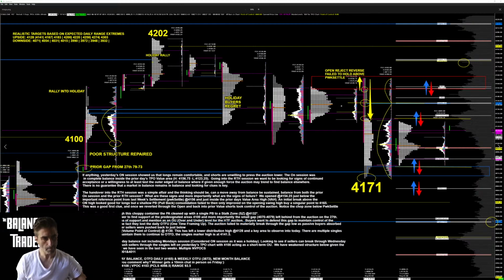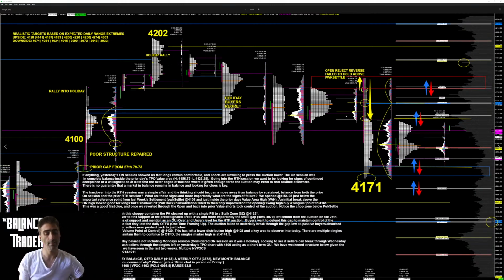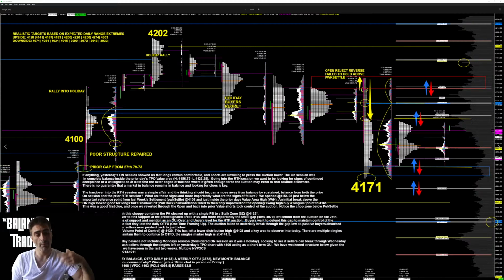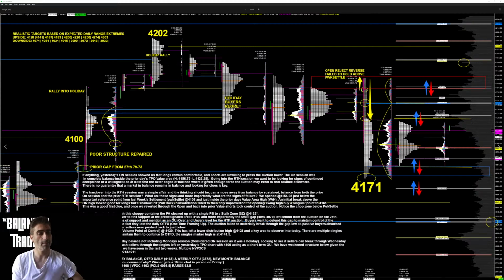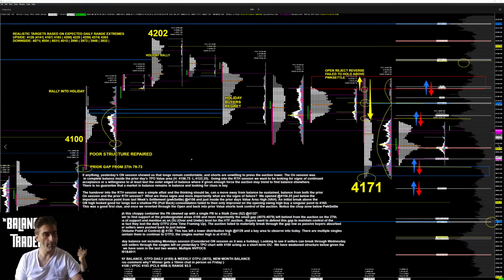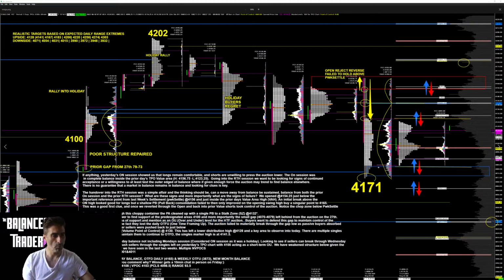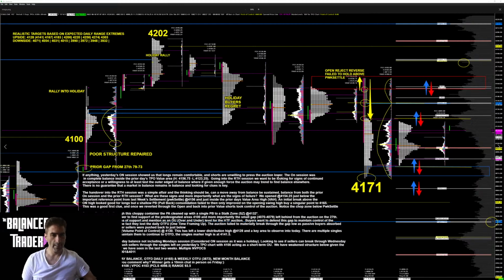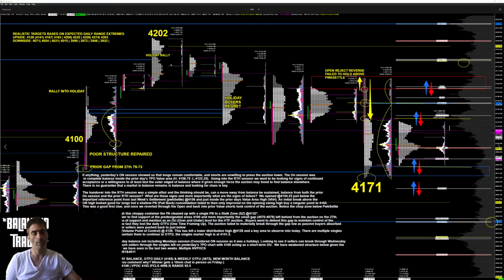LIVE Trading the E-mini S&P 500 Futures 02.06.22 POST MEMORIAL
Analyse, trade, and debrief the days live trading session with me, a trader with over 20 years of experience on some of the top trading floors worldwide. Using Market Profile, Volume Profile, and footprint charts.  Helping traders find their edge and understand order flow.